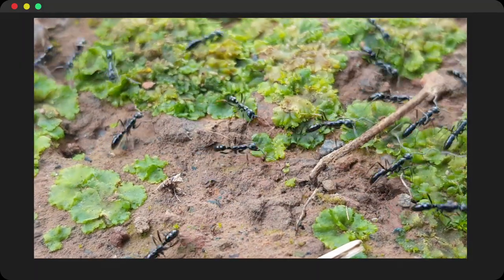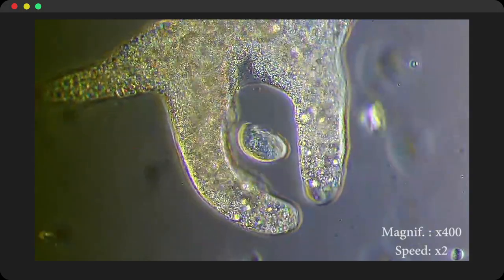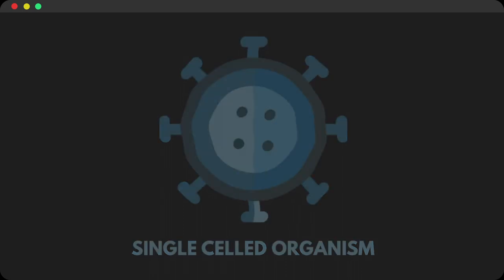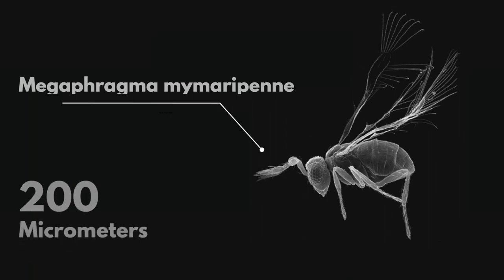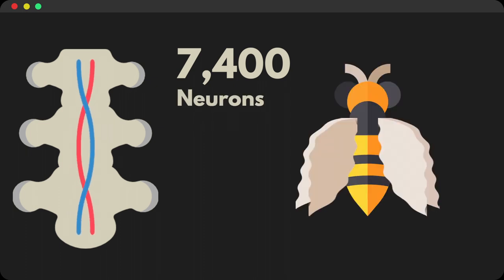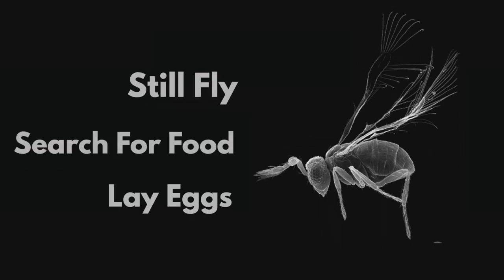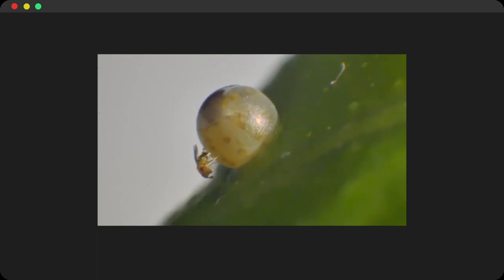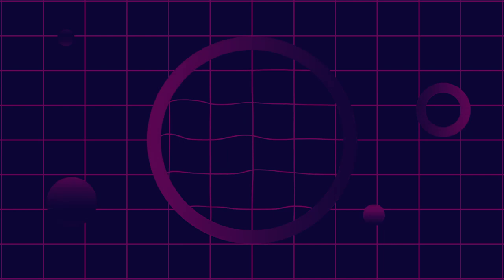The World's Smallest Insect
Nature is pleased with simplicity. And nature is no dummy.
~Isaac Newton

 From the biggest mammals on earth to the smallest living creature. Nature never fails to disappoint us with the there wonders.

This video covers one of the wonders, the Fairy Wasp which has size as some of the Unicellular Organism.

Credits:
Ant Video: ME